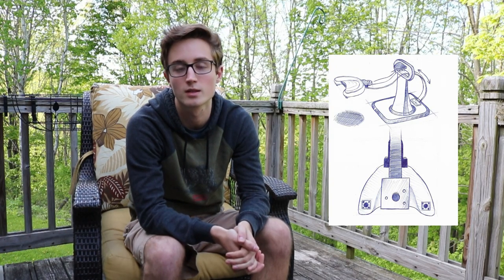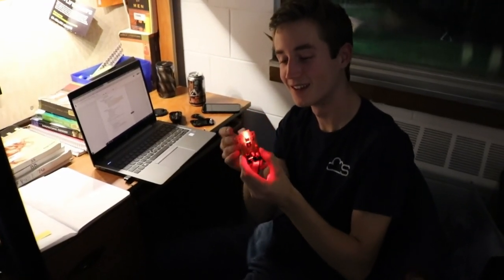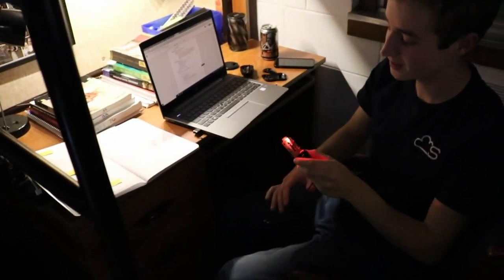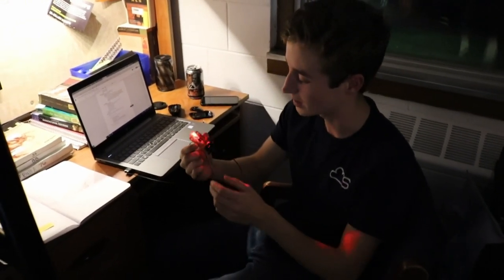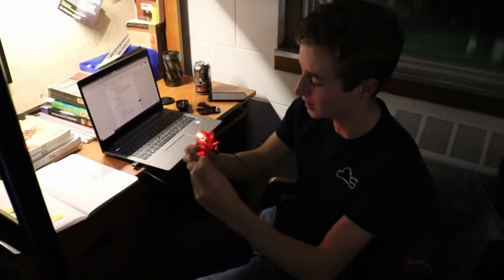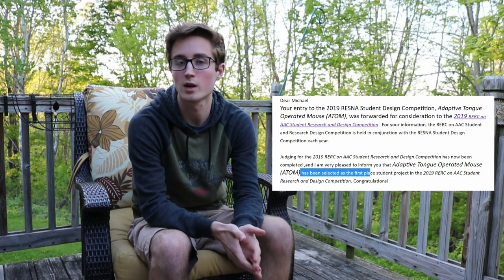Adaptive Tongue Operated Mouse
This video is mainly a project update. I have been busy with college for the past several months but more projects are finally in the works.